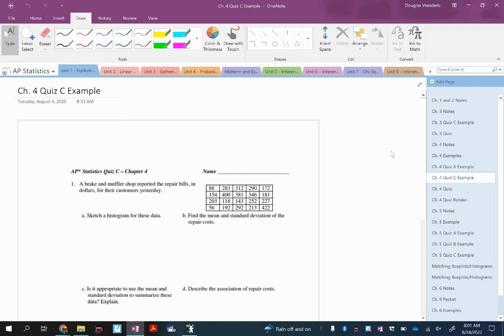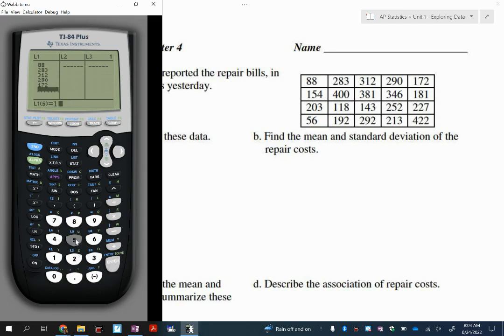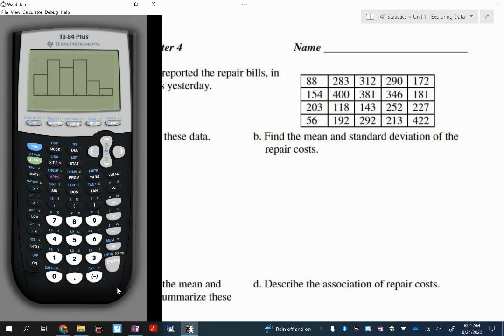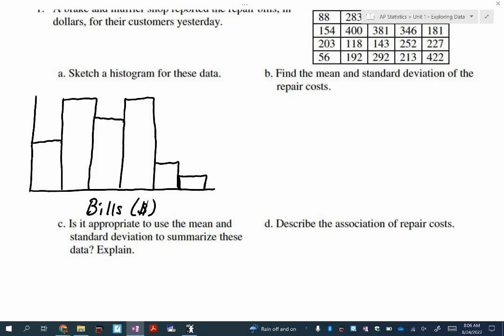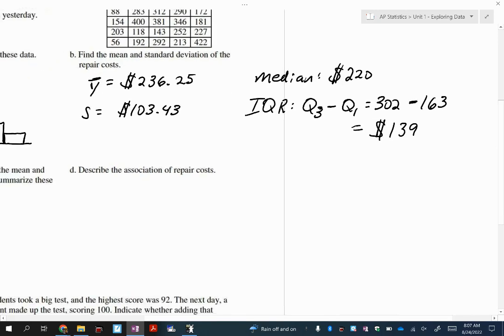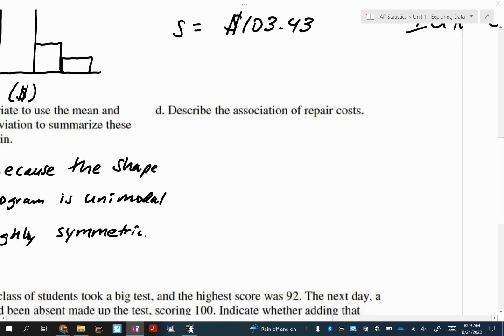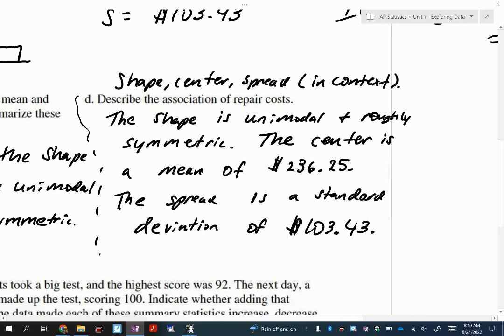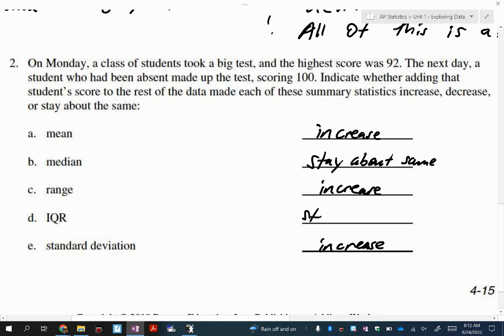Ch. 4 Quiz C Example